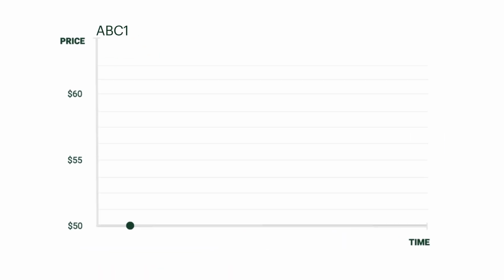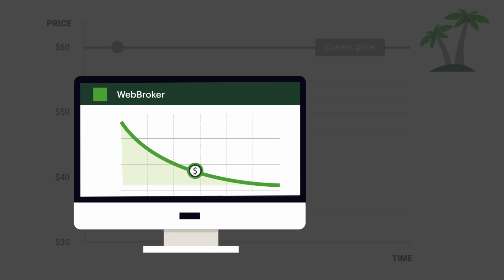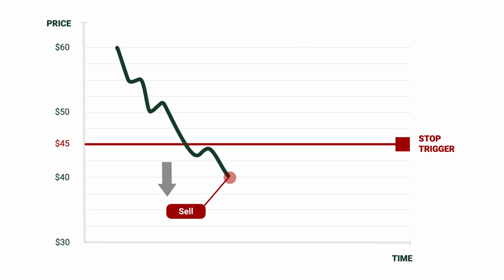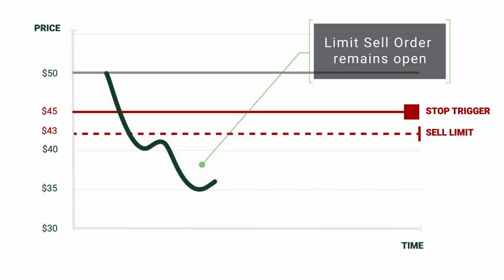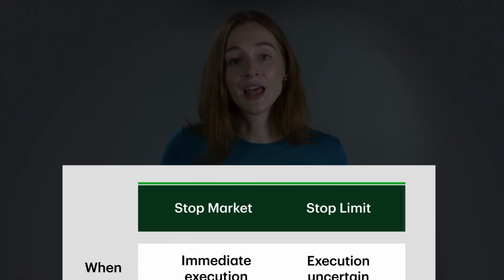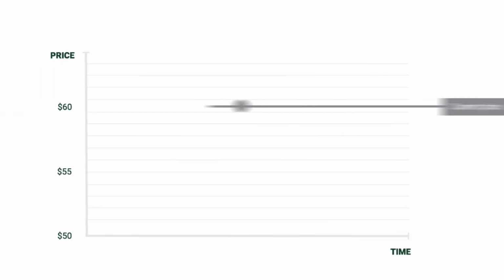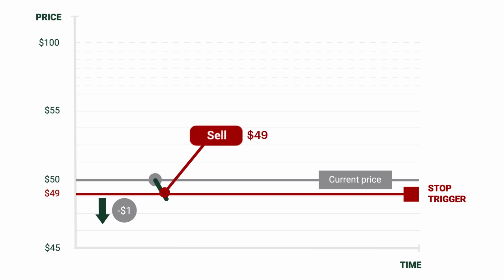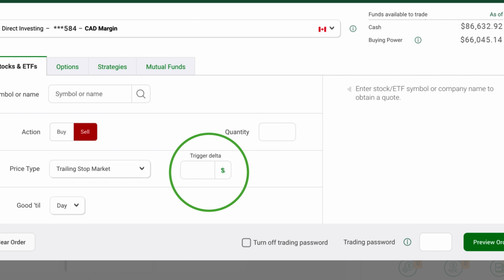La différence entre les ordres stop au marché, à plage de déclenchement et stop suiveur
Vous voulez protéger vos placements ou limiter vos pertes? Apprenez comment les ordres stop au marché, les ordres à plage de déclenchement et les ordres stop suiveur peuvent vous aider. ​